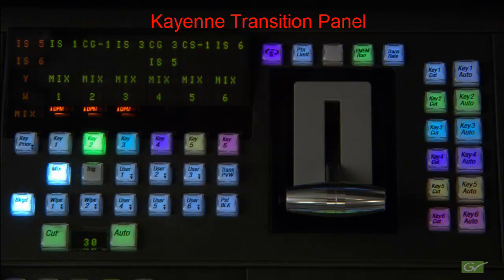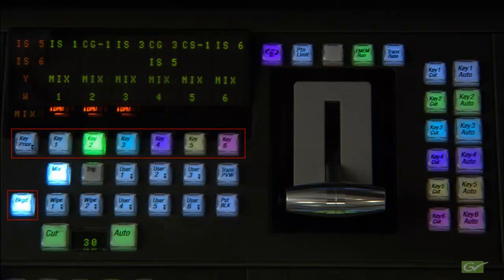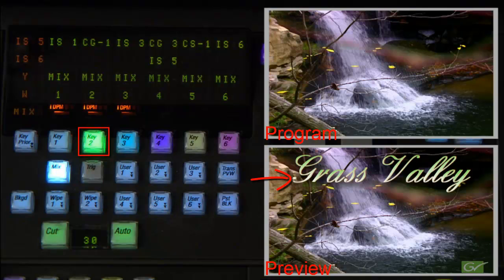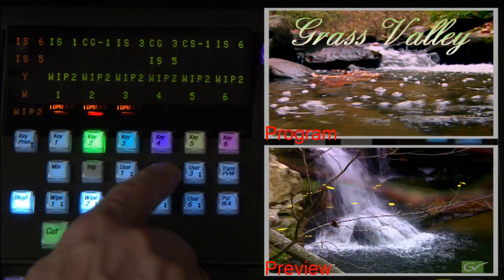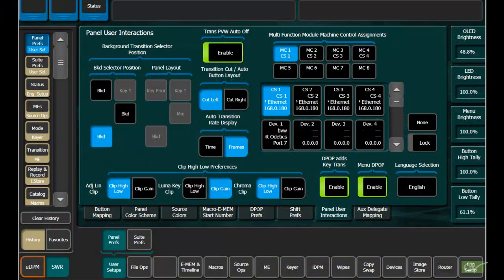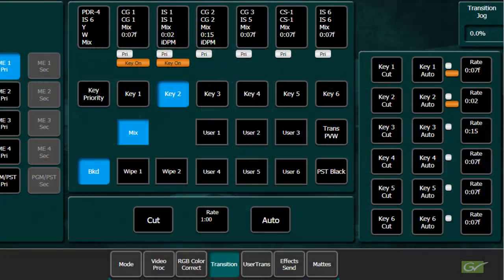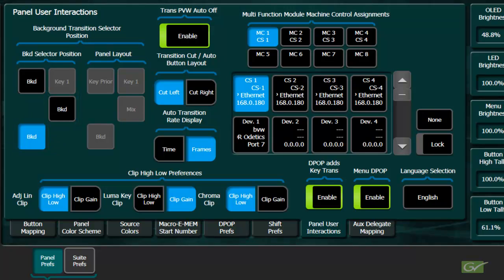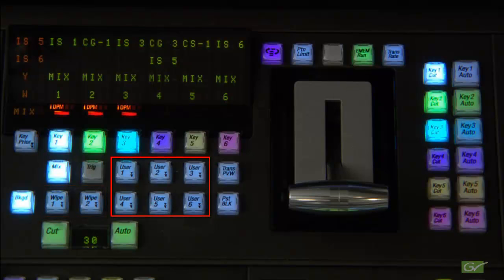Kayenne and Karrera Operational Tutorial - Transition Panel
Features and operation of the Transition panel